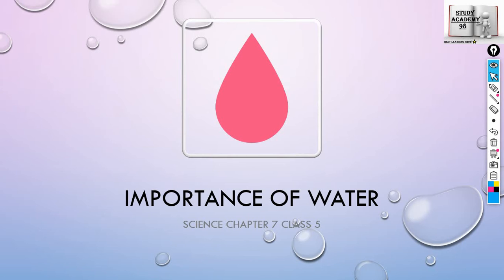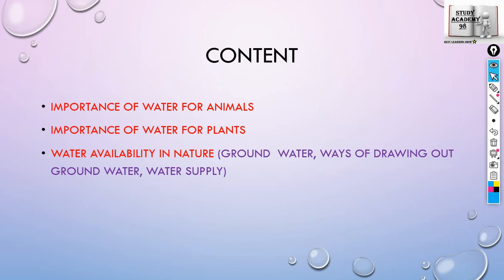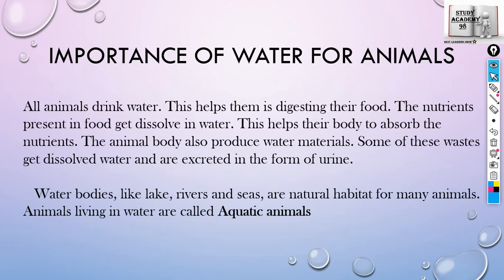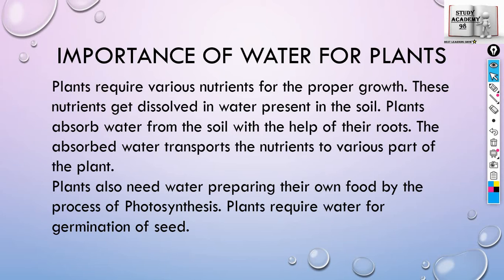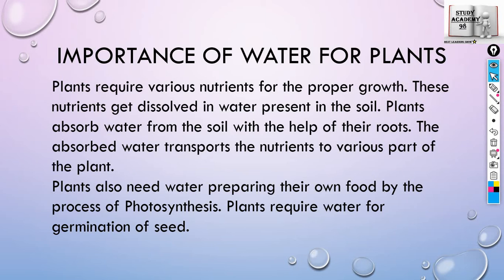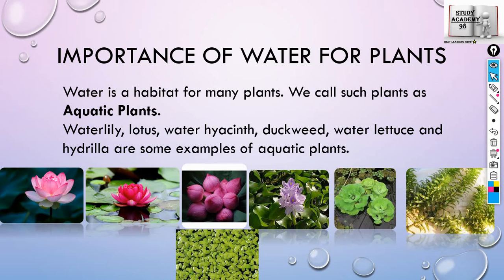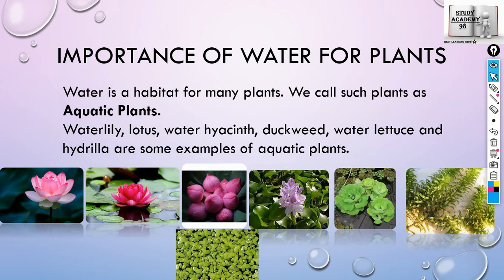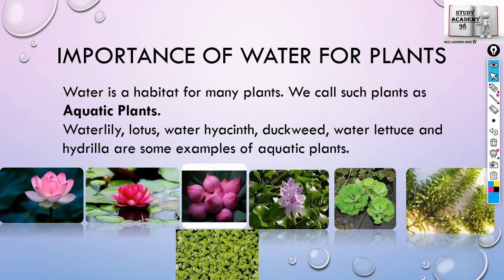Importance of Water Class 5 part 2 Science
Chapter 7 || Importance of water || Class 5 || Science || Part 2 || Full explanation || proper education || stay safe || best learning show

Hi everyone! In this lecture we have tried to explain the chapter 7 Importance of water class 5 Science. we are trying to provide good quality of education with notes for students. if you like the video then press the bell icon, like and share it with your friends so that they can also see or study and understand the topics very well. in the case of any query then you can ask in comment.

hope this help you in your need!

If you don't have seen the first part of Importance of water.
Don't worry !
The this link is here.
You can watch the fist part !

Presented by :-
Study Academy 98